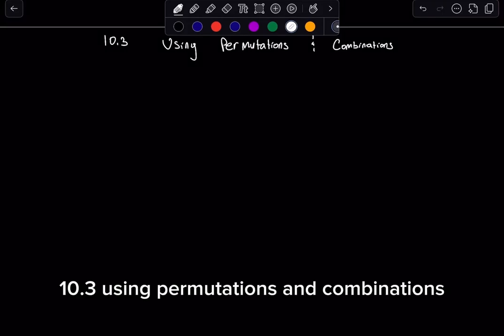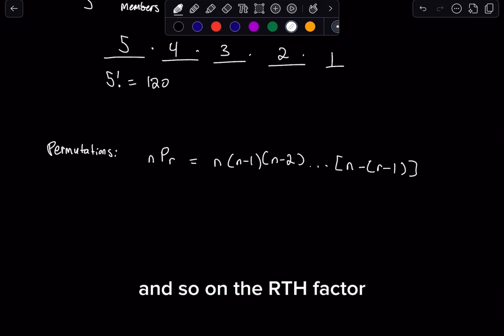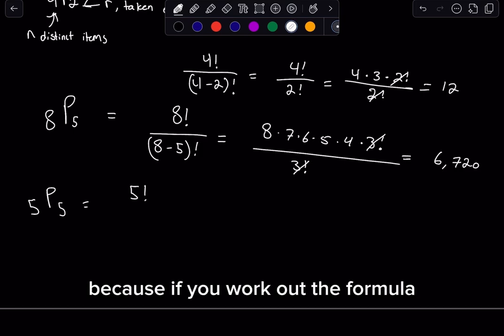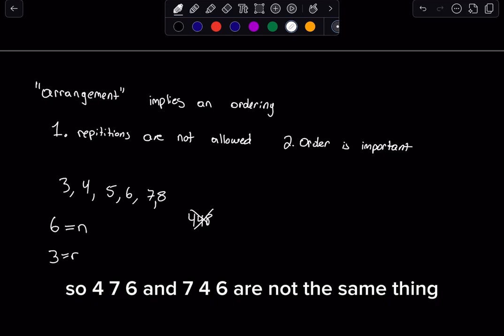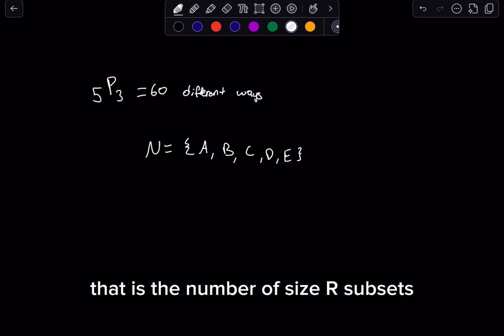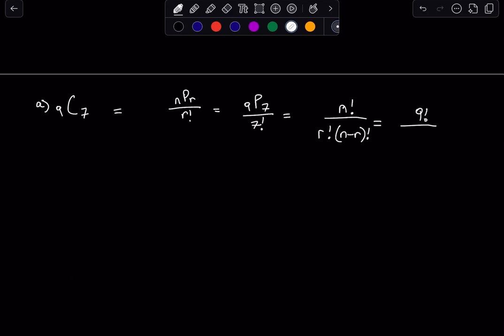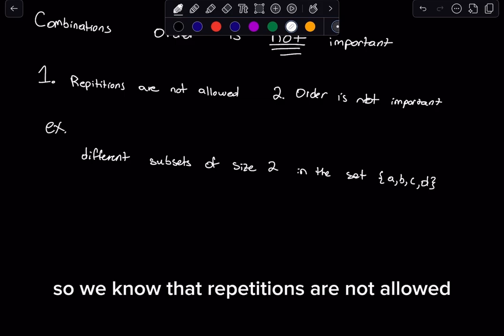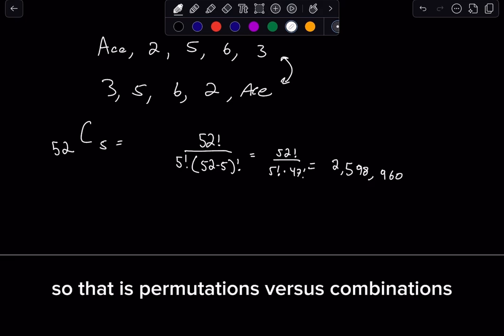10.3 Permutations and Combinations